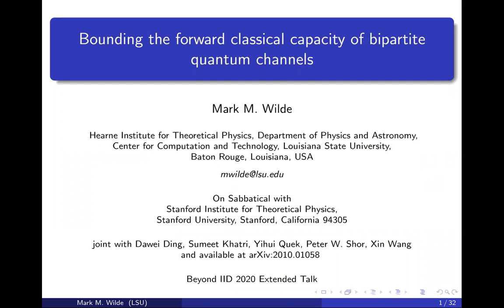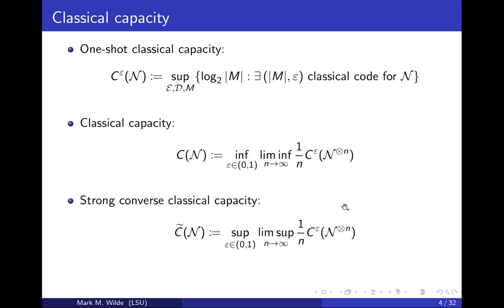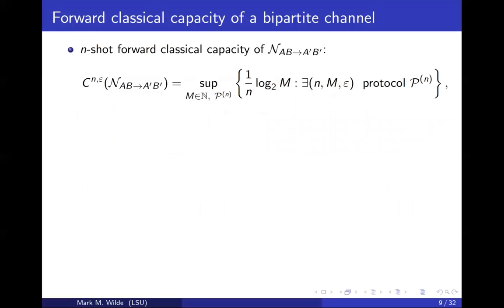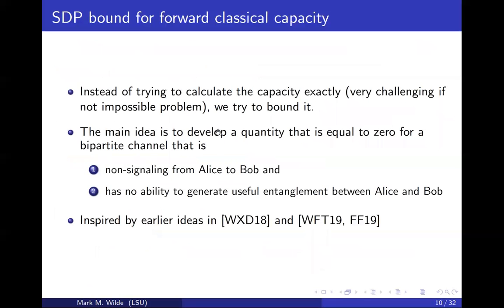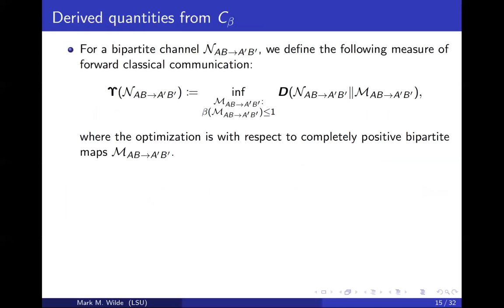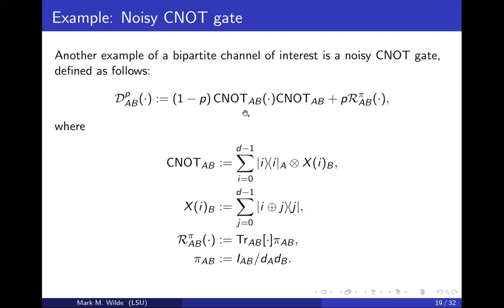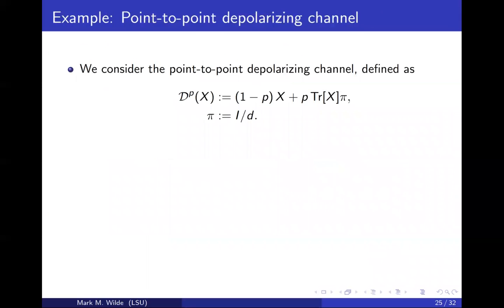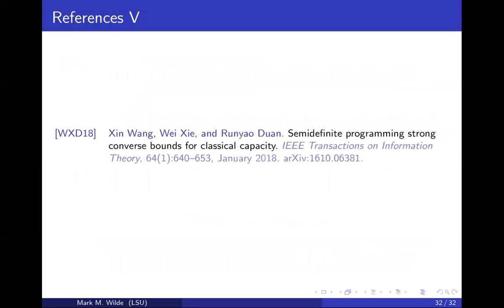Bounding the forward classical capacity of bipartite quantum channels - Mark Wilde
Joint work with Dawei Ding, Sumeet Khatri, Yihui Quek, Peter W. Shor, Xin Wang and available

in coordination with the Beyond IID 2020 lightning talk delivered by Yihui Quek:

Abstract: We introduce various measures of forward classical communication for bipartite quantum channels. Since a point-to-point channel is a special case of a bipartite channel, the measures reduce to measures of classical communication for point-to-point channels. As it turns out, these reduced measures have been reported in prior work of Wang et al. on bounding the classical capacity of a quantum channel. As applications, we show that the measures are upper bounds on the forward classical capacity of a bipartite channel. The reduced measures are upper bounds on the classical capacity of a point-to-point quantum channel assisted by a classical feedback channel. Some of the various measures can be computed by semi-definite programming.